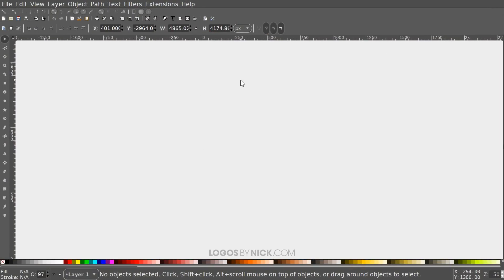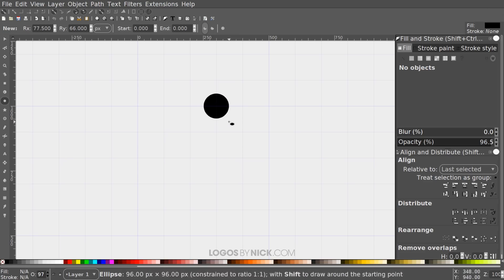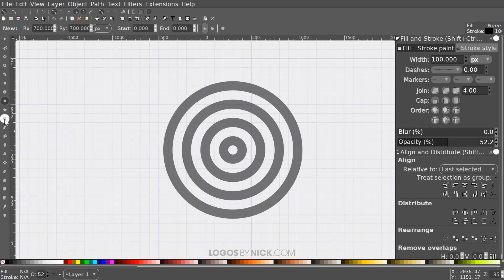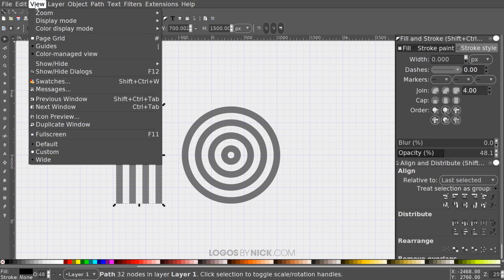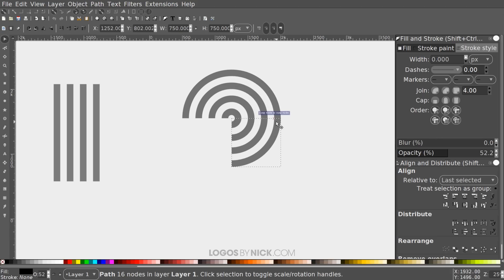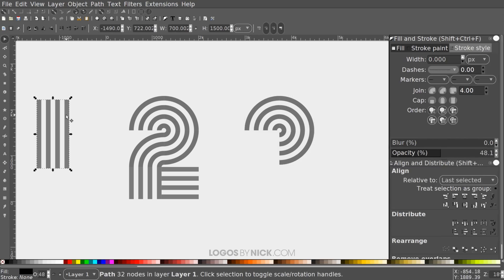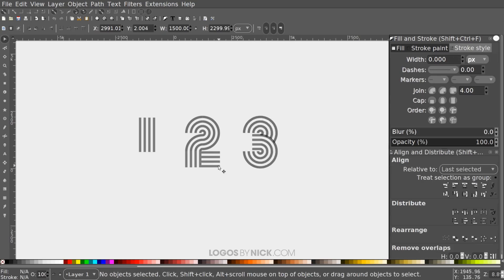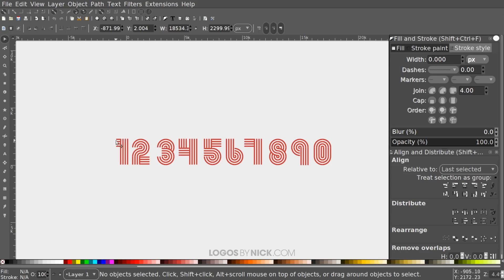Inkscape Tutorial: Retro Style Numbers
In today's tutorial I'll be demonstrating how you can create retro style number designs using Inkscape.

You can download a free copy of the complete number pack